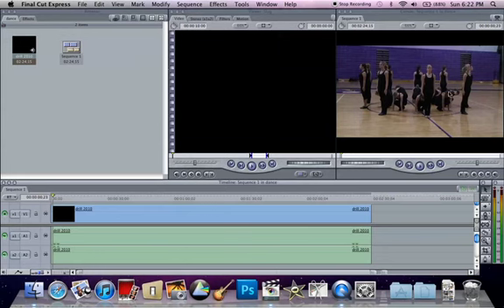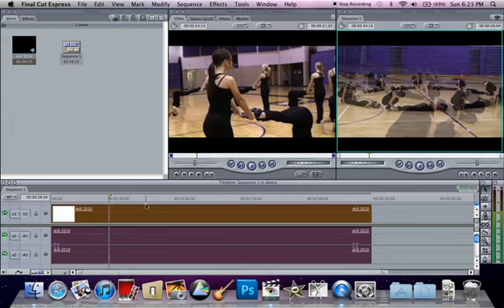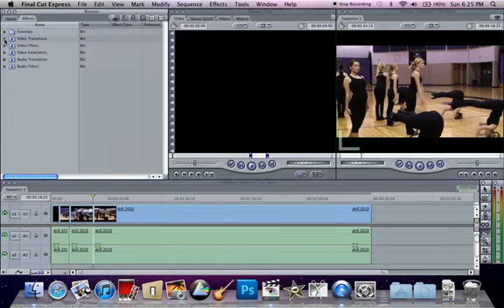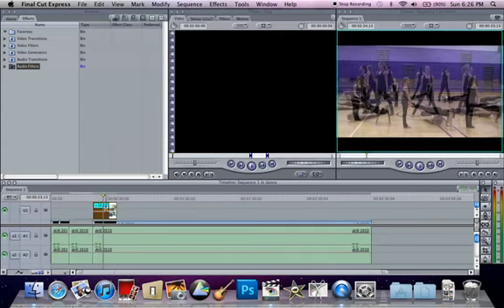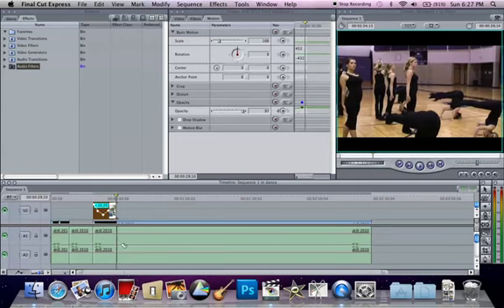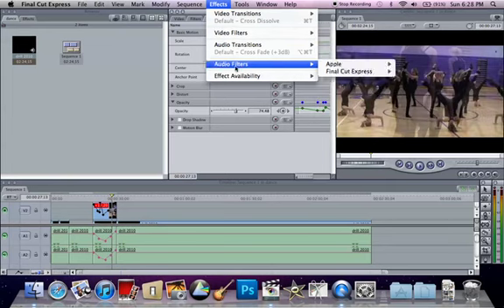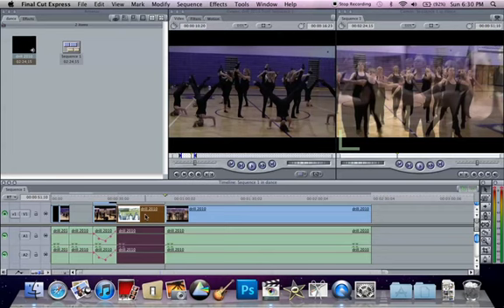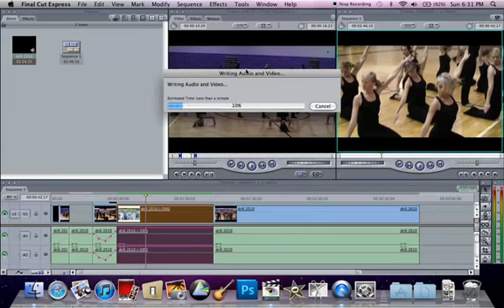Final Cut Express.m4v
A very quick tutorial on getting started with Final Cut Express. easy.